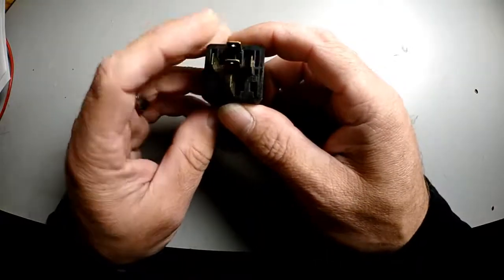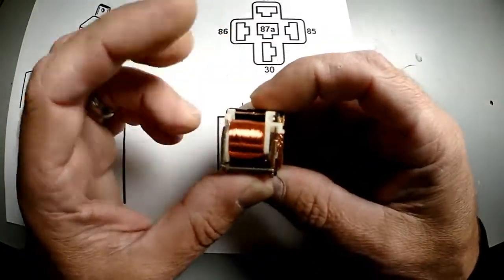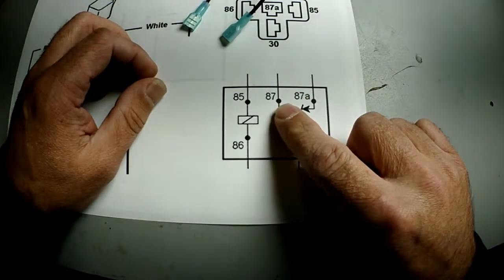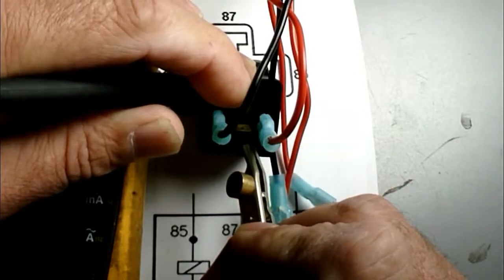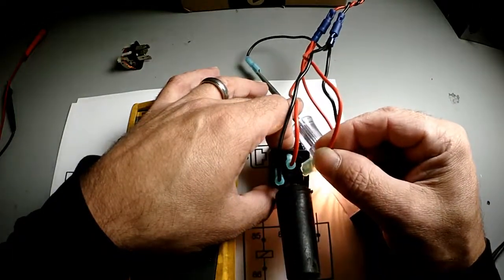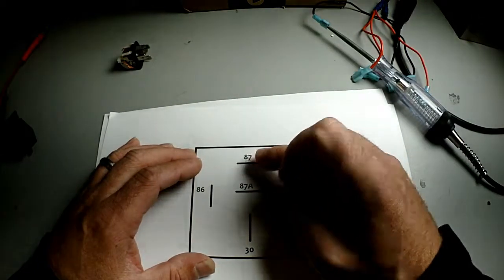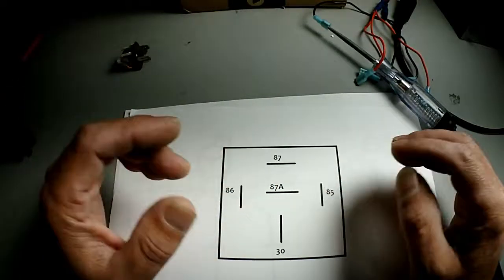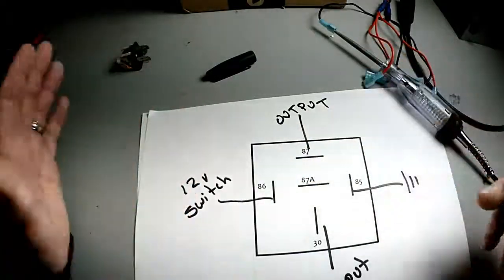How to wire a relay and how it works.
This is a overview of how a relay works and how to wire it. Music by Del-Summer moments